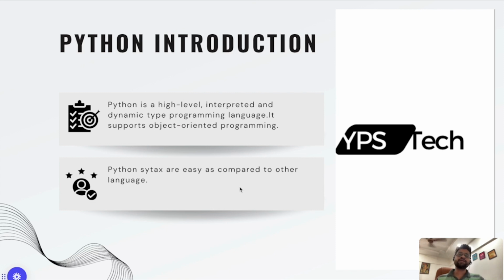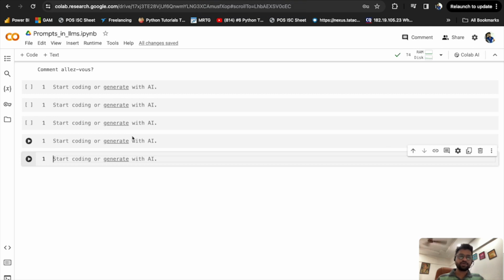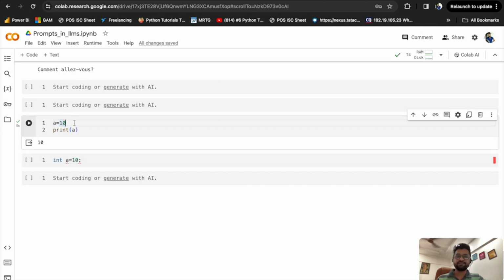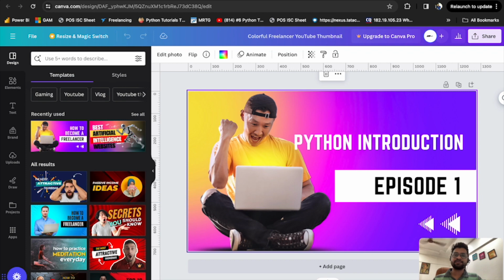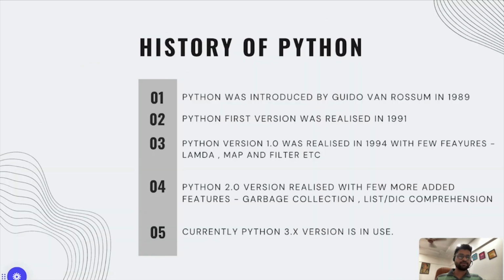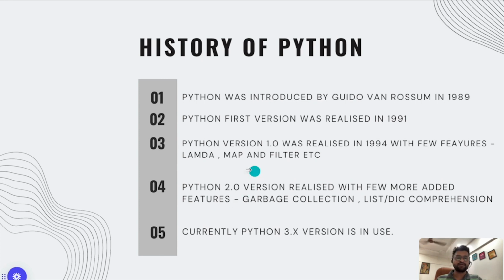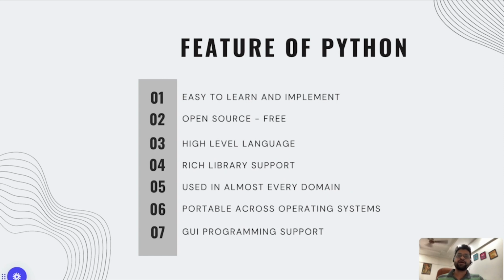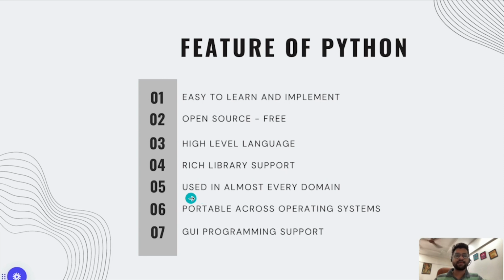Python Introduction episode 1 | Complete Python Course: 2024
What is python? why do use python and where do we use python?

Python is one of the most widely-used and popular programming languages, was developed by Guido van Rossum and released first on February 20, 1991. Python is a free and open-source language with a very simple and clean syntax which makes it easy for developers to learn Python. It supports object-oriented programming and is most commonly used to perform general-purpose programming. Python is used in several domains like Data Science, Machine Learning, Deep Learning, Artificial Intelligence, Scientific Computing Scripting, Networking, Game Development Web Development, Web Scraping, and various other domains.

Popular applications of Python—

System Scripting
Web Development
Game Development[
Software Development
Complex Mathematics

benefits of using Python language—
Easy to understand
Dynamically Typed language
Rich Libraries support
Presence of third-party modules
Open source and free
Portable across Operating systems